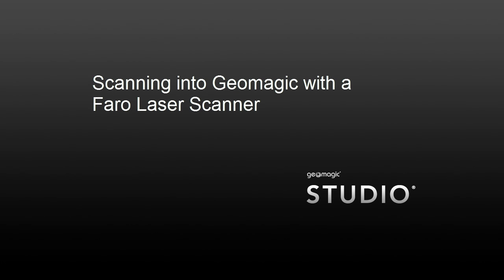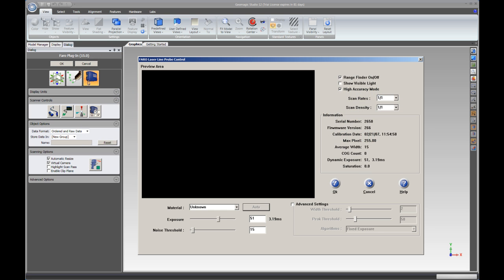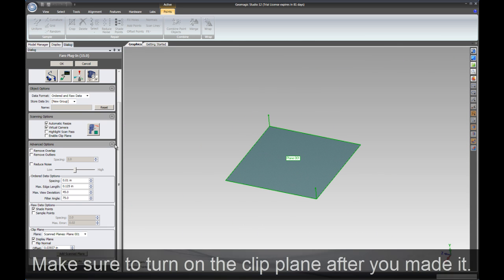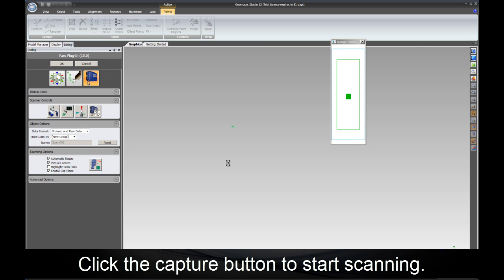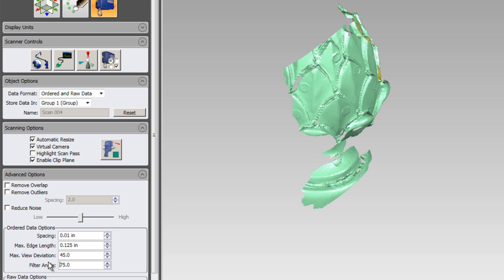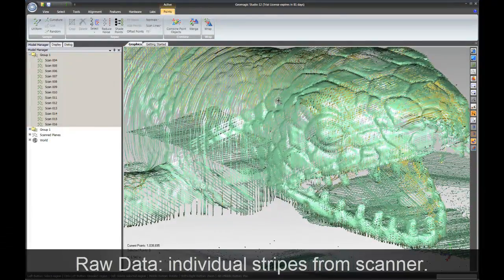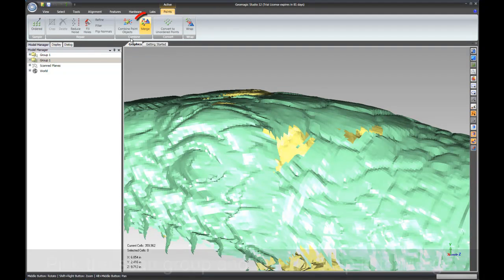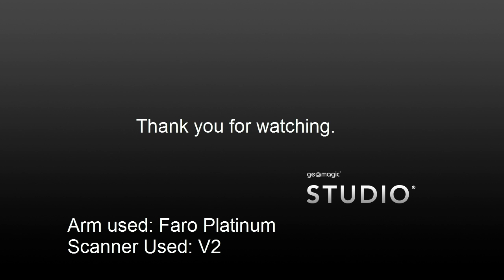3D Laser Scan into Geomagic with a Faro Arm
Scanning with a Faro Platinum arm and V2 laser. How to adjust exposure settings and ideal settings for scanning to hand off data to anyone downstream. This applies to demonstration of the process as well as production use.